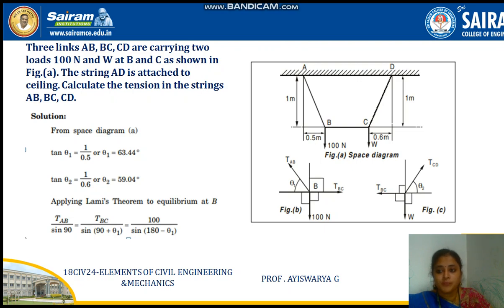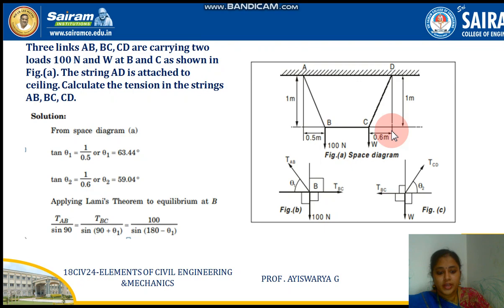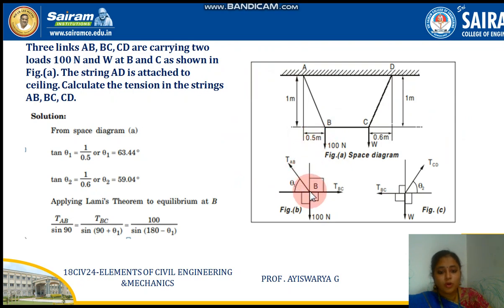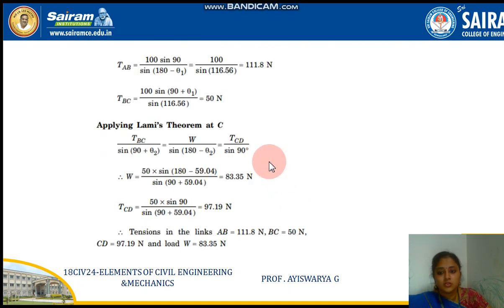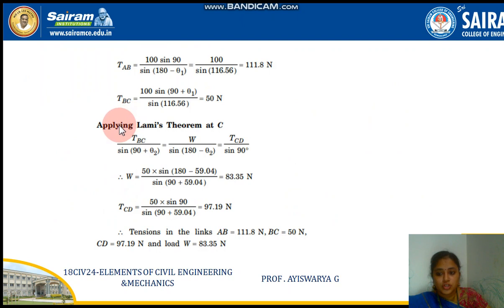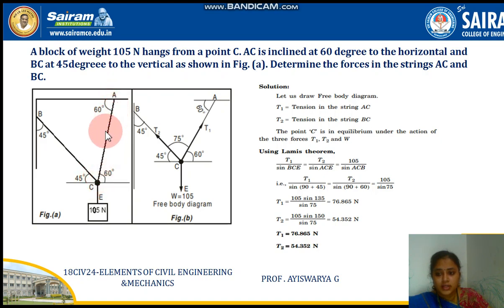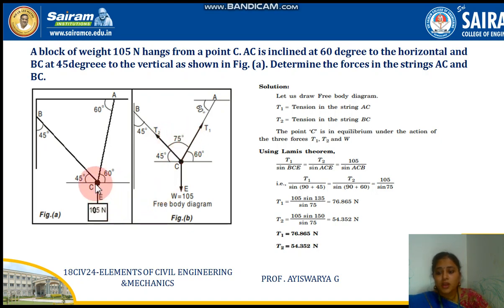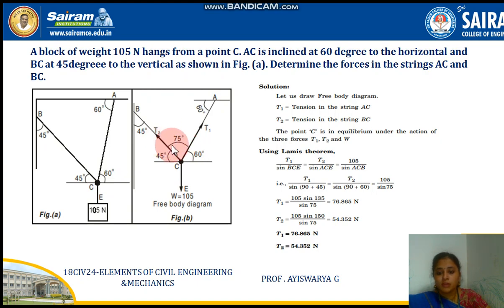Lecture video_18CIV24_Module 2_ Numerical 1_Ayiswarya G